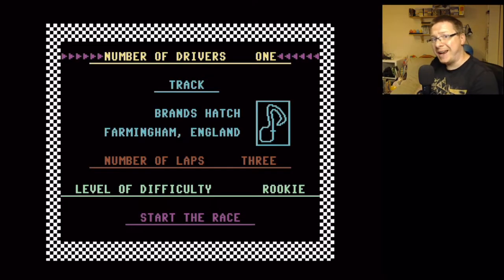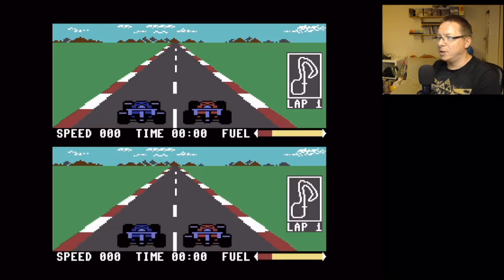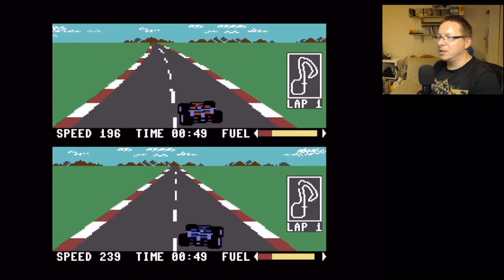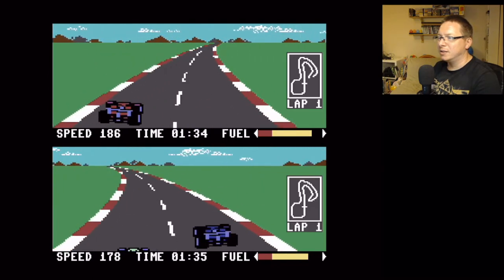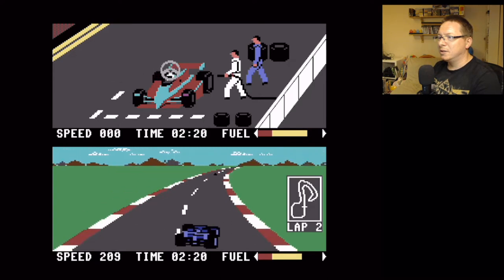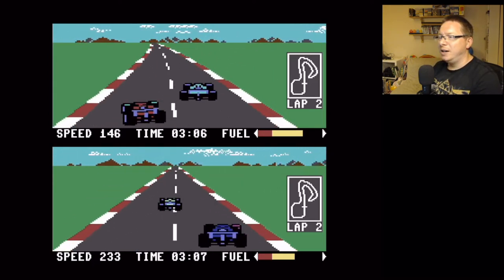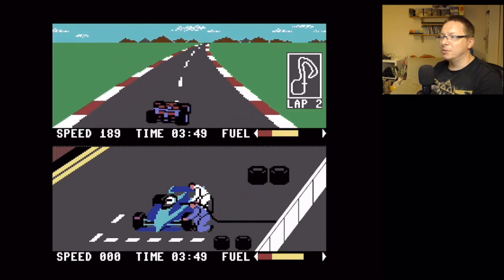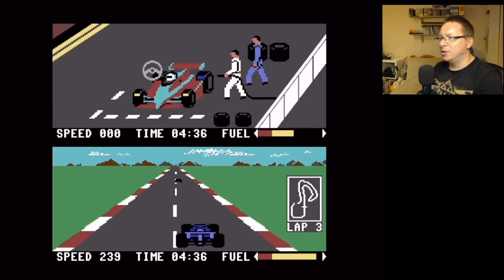8-Bit Adventures - Pit Stop 2 C64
Join me on my 8-bit adventures where I play 8-bit games from consoles and computers form the 80's.  I sample some of the classic games for the first time to see how they play and if they still hold up today.  In this video I take to the race track in a C64 classic 'Pit Stop 2'.